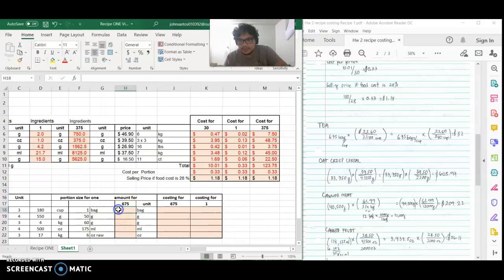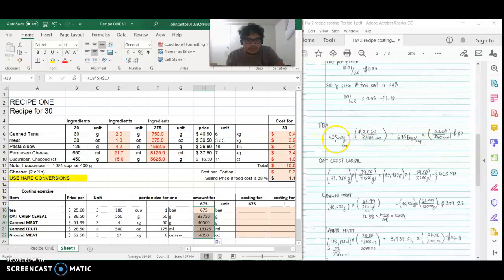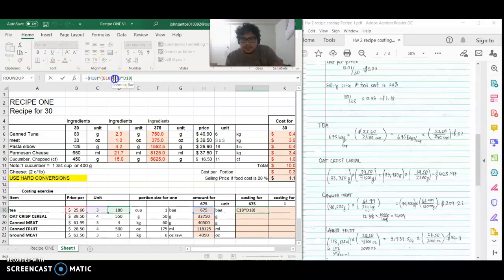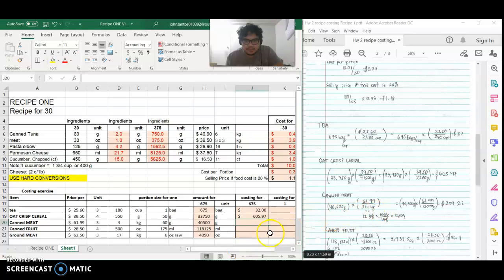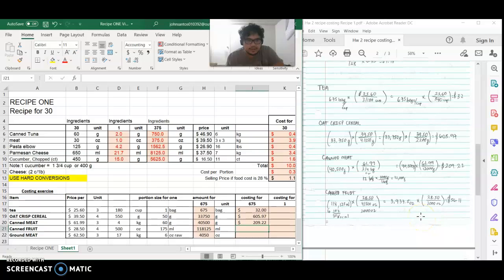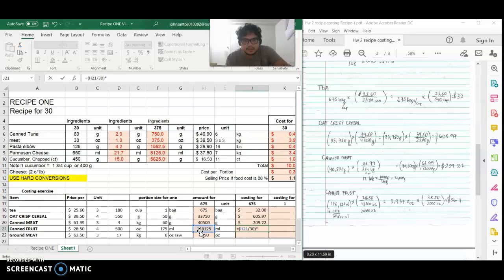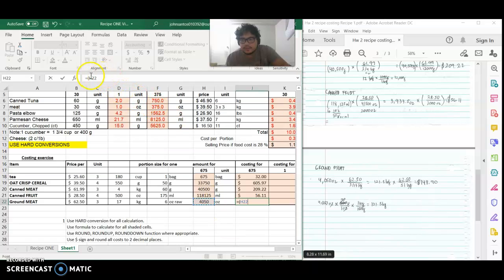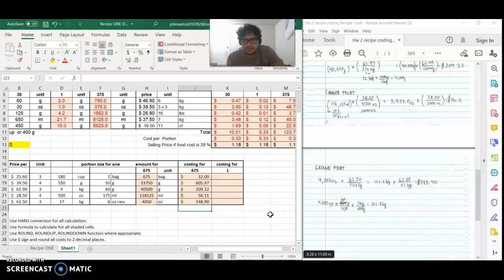Recipe One costing Part 2